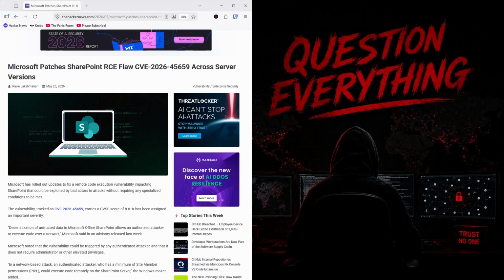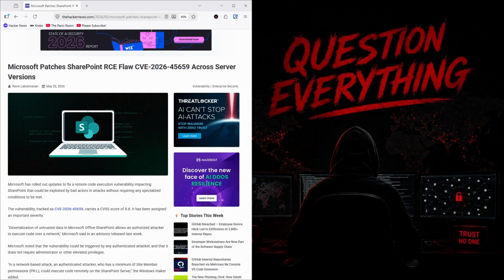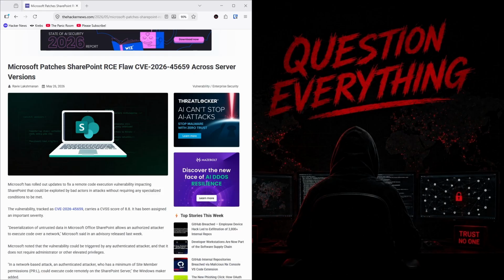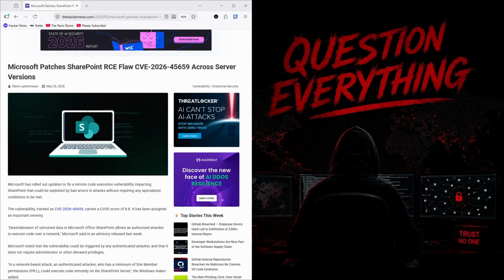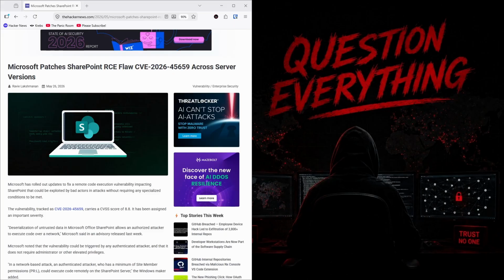Microsoft SharePoint RCE Just Dropped… Patch NOW | The Panic Room Briefing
Microsoft just patched a HIGH severity SharePoint RCE vulnerability (CVE-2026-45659) with a CVSS score of 8.8 — and if you manage on-prem Microsoft environments, this is one worth paying attention to.

In this Panic Room Briefing Room episode, we break down:

* What an RCE (Remote Code Execution) vulnerability actually is
* Why SharePoint vulnerabilities matter so much in enterprise environments
* What a CVSS score means
* How attackers can sometimes pivot from low-level access
* Why patch management is still one of the biggest wins in cybersecurity

As someone working in enterprise IT, I’ve personally seen before-and-after penetration test results where simply patching systems cleaned up huge portions of findings. Patching isn’t always easy — maintenance windows, downtime, late nights — but it matters.

If you’re running SharePoint on-prem, check your patch levels.

☕ Welcome to The Panic Room.